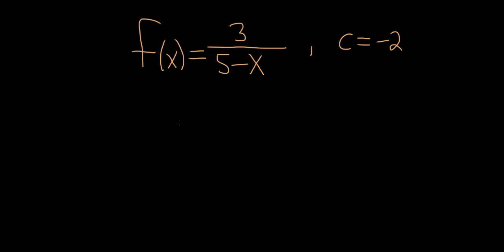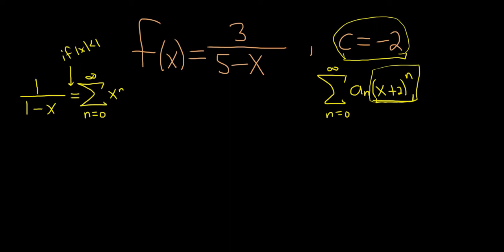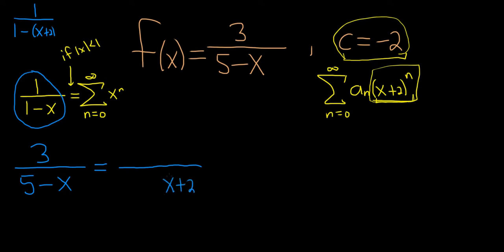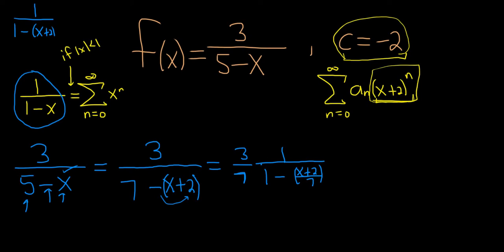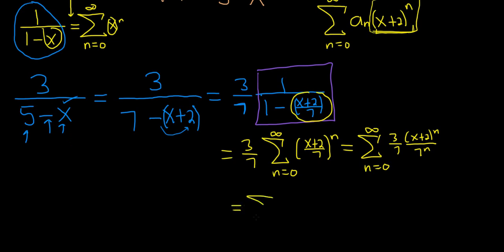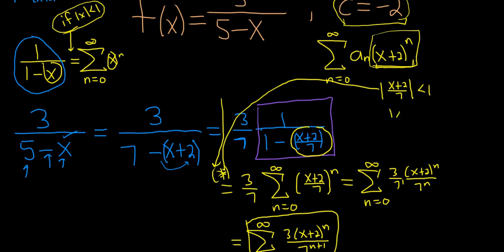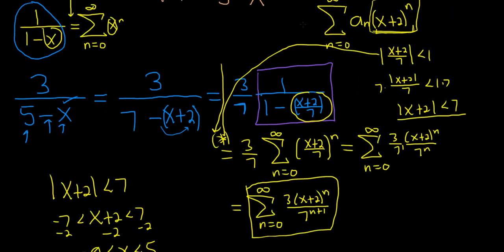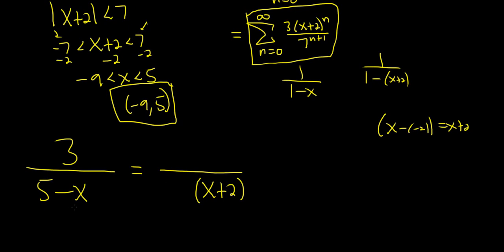Write the Function as a Power Series Centered at c = -2 Example with f(x) = 3/(5 - x)